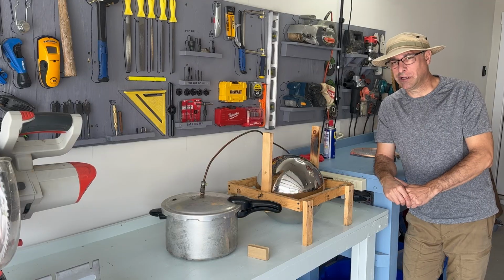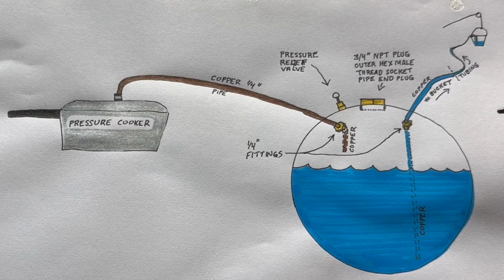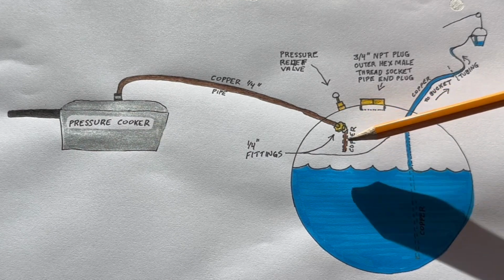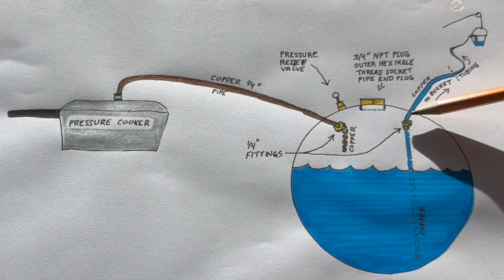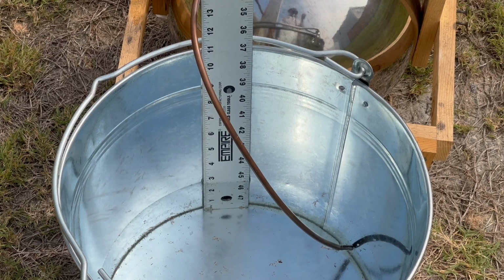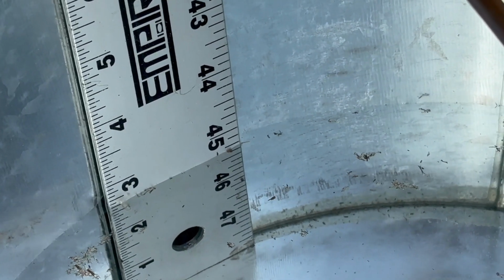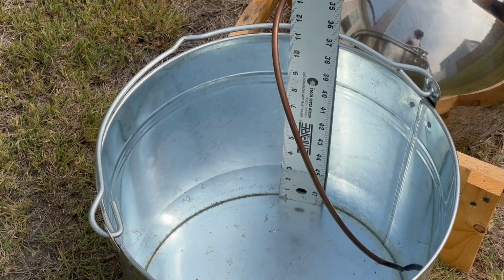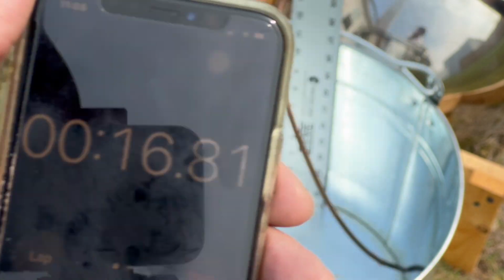Campfire Water Pump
Campfire Water Pump: Using a pressure cooker and a garden gazing ball, watch as I experiment with thermodynamics to get water to pump.
You might like my channel if you enjoy camping, hiking, campfire cooking, contraptions, Neo-bushcraft, the Philippines, and anything that has to do with the great outdoors, Rube Goldberg-like contraptions, and God’s Word, the Bible.
Amazon
Sir Cubworth - The Throne Room (no attribution required)